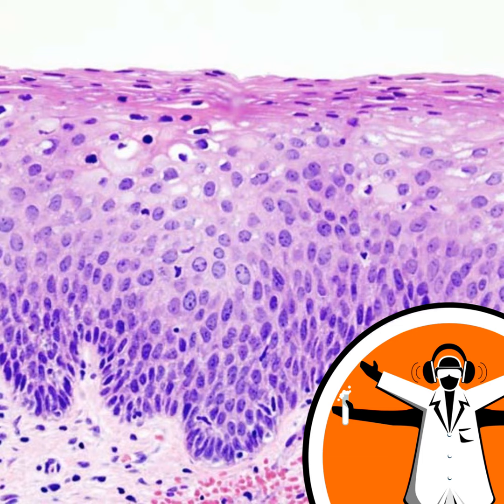New test for cervical cancer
Cervical cancer is one of the most common cancers affecting young women, and it's caused by a virus called Human Papilloma Virus, or HPV, which is spread through sexual contact. The virus causes the cells of the cervix to keeping growing excessively, which eventually damages their DNA, causing cancer. Testing for this cancer can be challenging: these days it involves using DNA tests to look for traces of the virus in a sample. But the viruses are very common, and only a small proportion of people carrying them will actually get cancer; so there are lots of false positives. Now researchers at... Like this podcast? Please help us by supporting the Naked Scientists